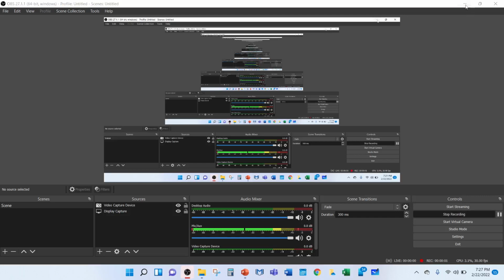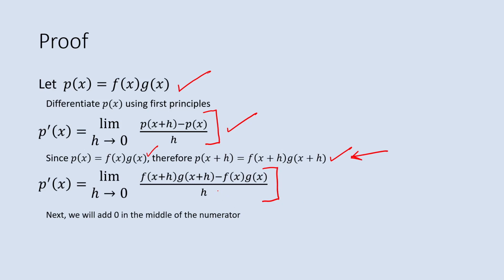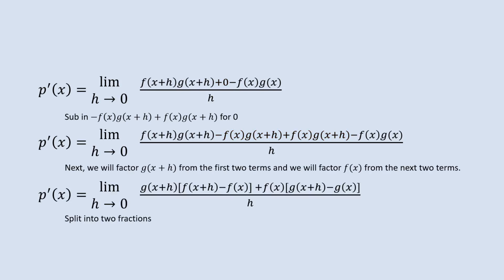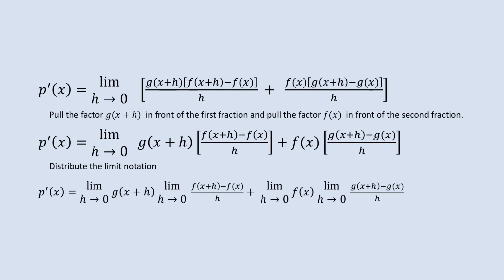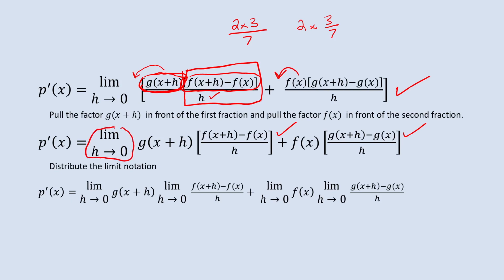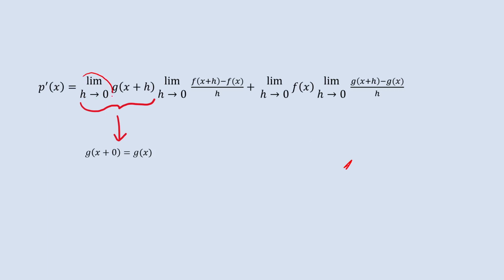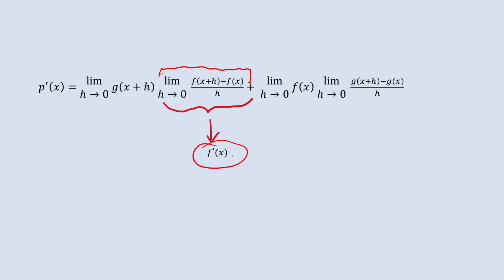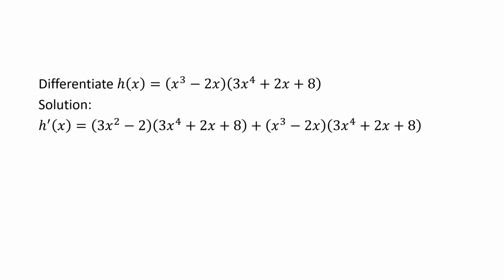MCV4U 2.030 Proof Product Rule